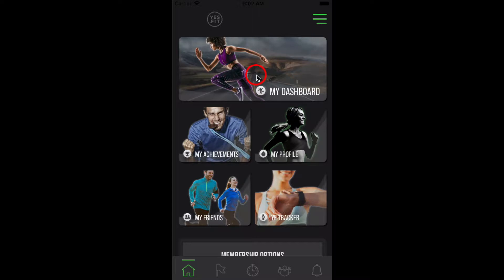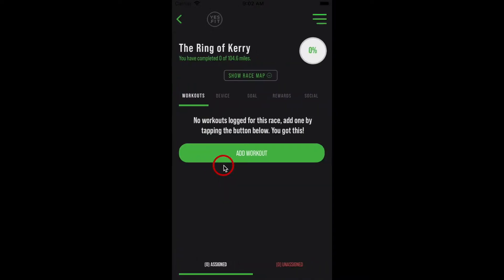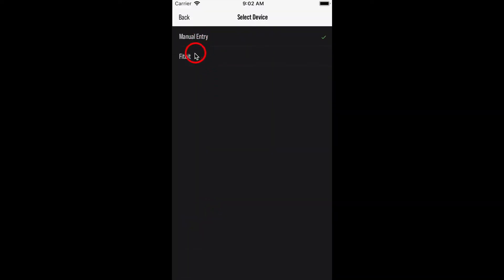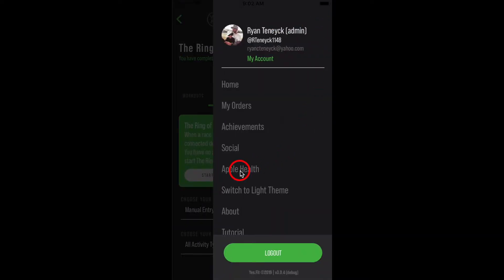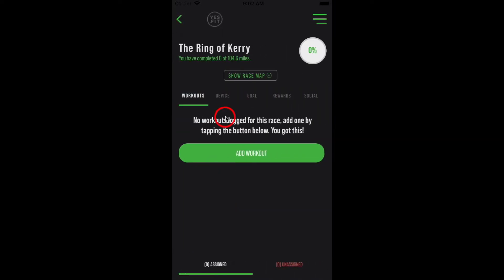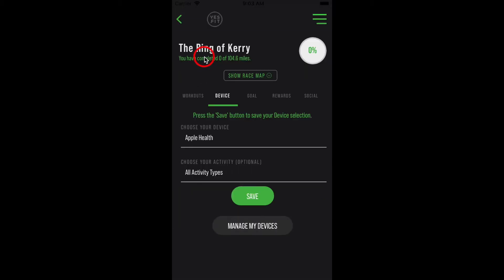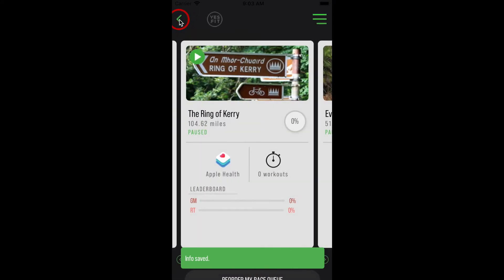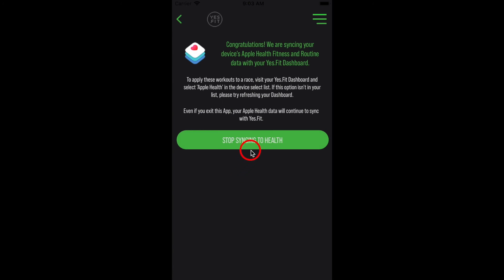Yes.Fit Apple Health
How to get your Apple Health to Sync with Yes.Fit